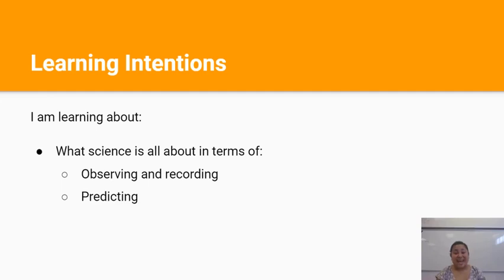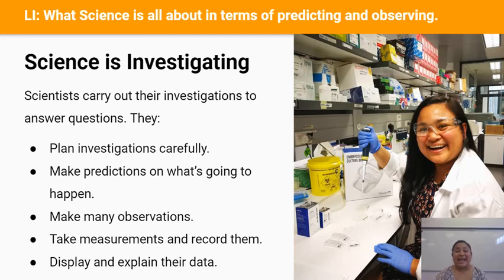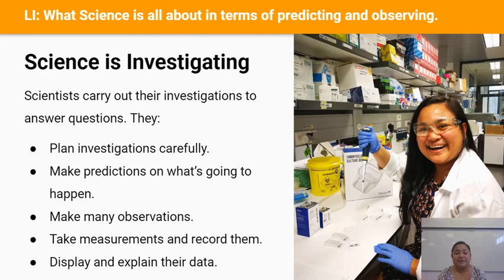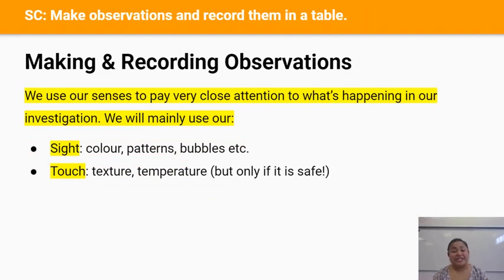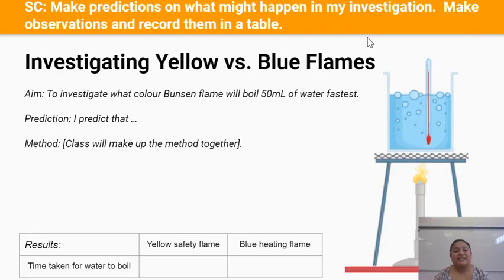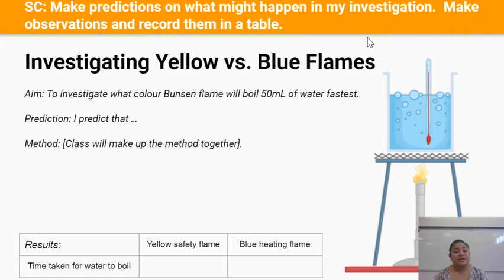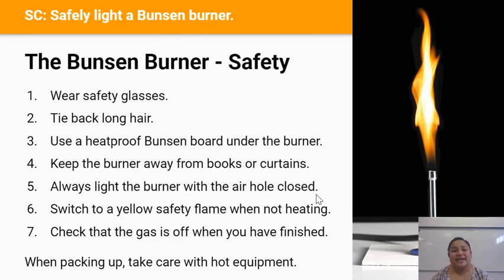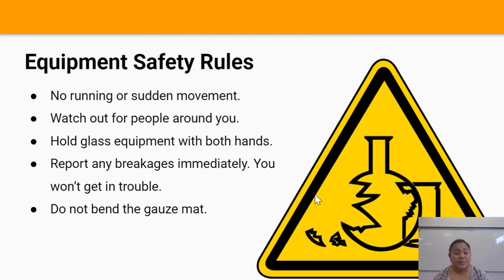Predicting & Observing (Video 2 in Yr 9 Science Skills Series)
Yr 9 | Science | Science Skills | Predicting & Observing | Video 2 in Yr 9 Science Skills Series

By the end of the lesson, you should be able to:
- Make predictions on what might happen in my investigation.
- Make observations and record them in a table.